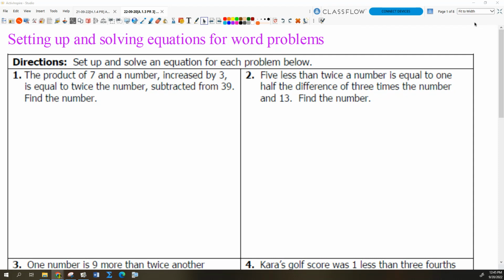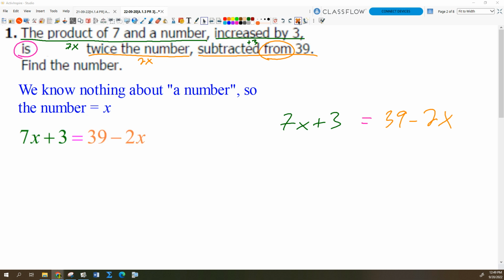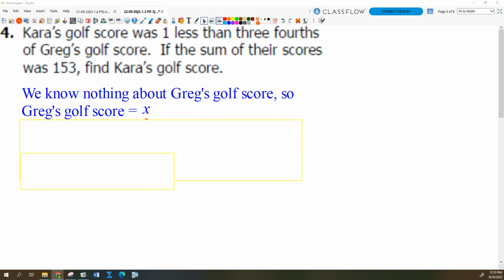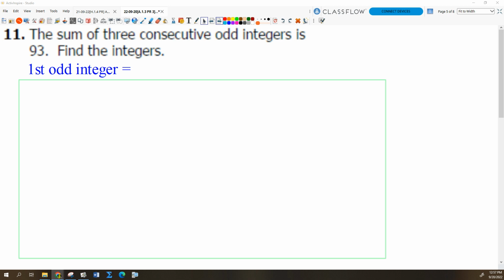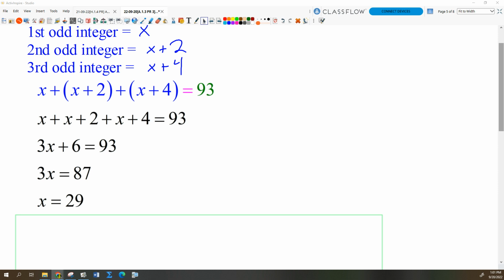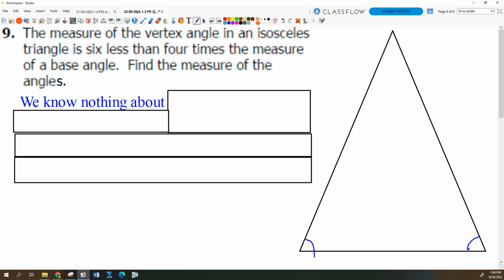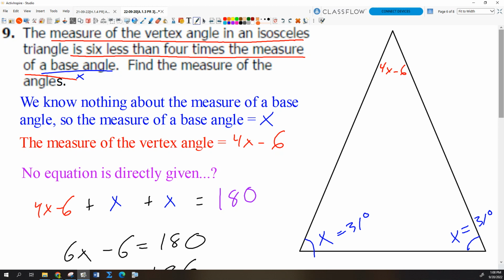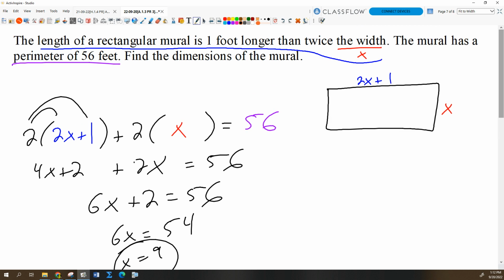22-09-20[A.1.3 PR 3] Applications of Linear Equations p5